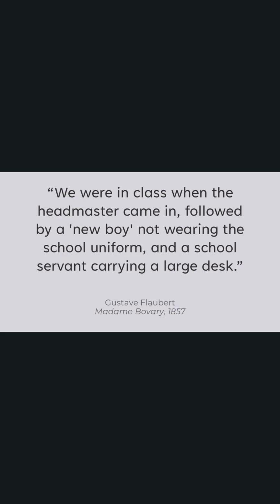Hooked from the First Line - Madame Bovary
In this episode of Hooked from the First Line, we explore the opening of Gustave Flaubert’s Madame Bovary: “We were in class when the headmaster came in, followed by a 'new boy' not wearing the school uniform.” This unassuming line introduces themes of social contrast and realism, setting the stage for a tale of romantic disillusionment and societal expectations. Join us as we analyze how Flaubert’s simple opening hints at the novel’s deeper conflicts.